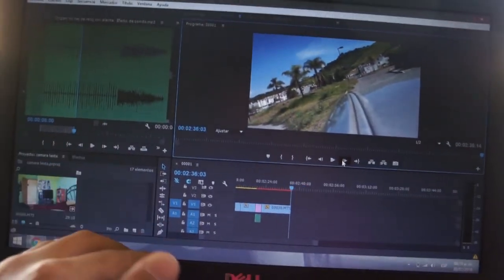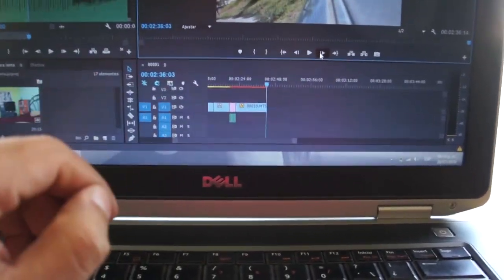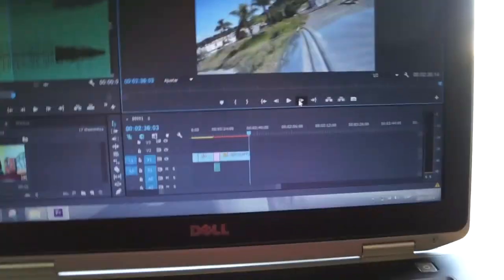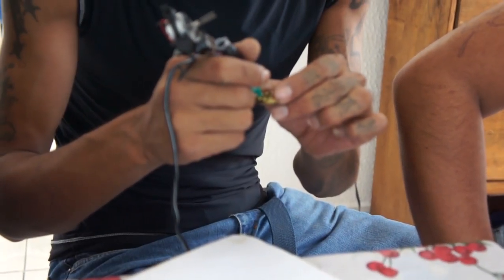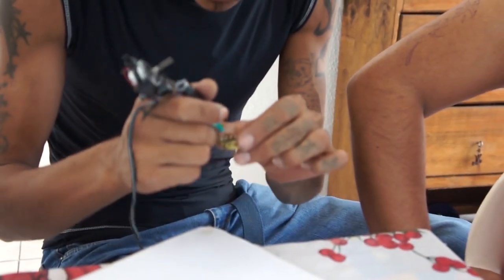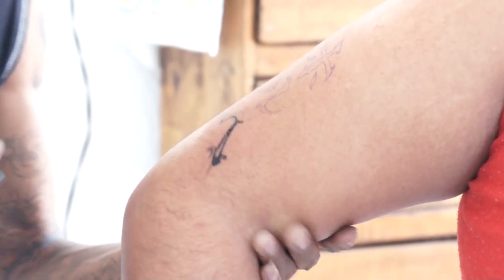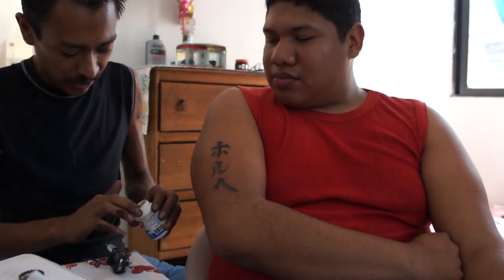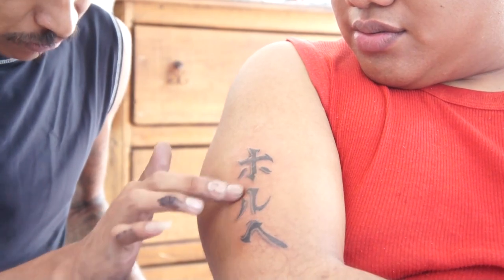Un Día Conmigo | Su Primer Tatuaje | Rulz Ruleando